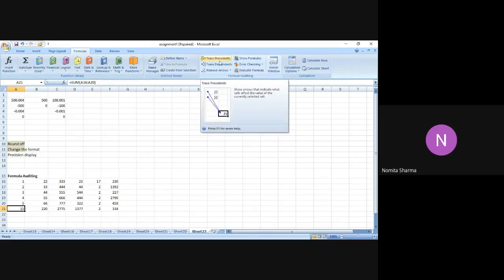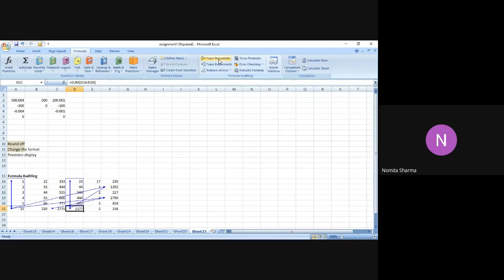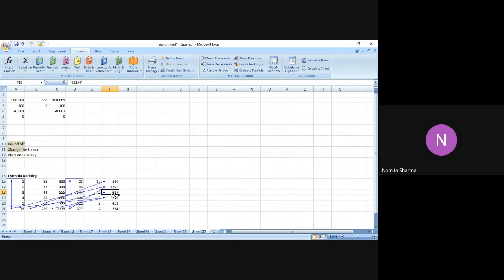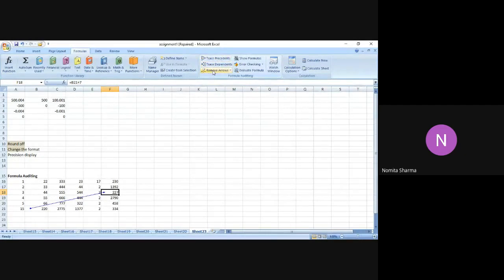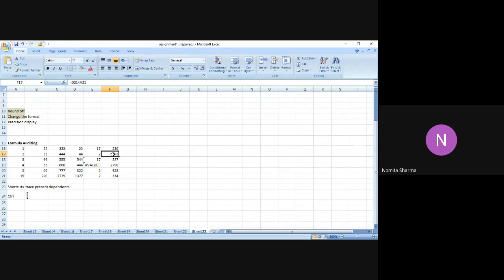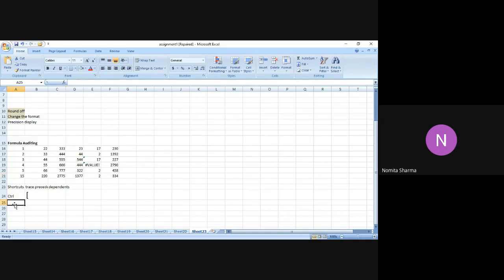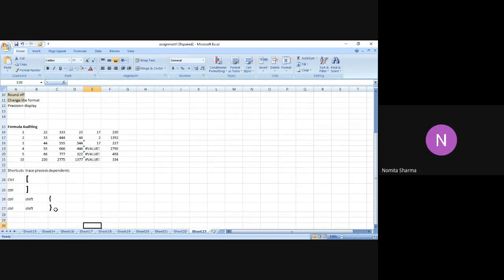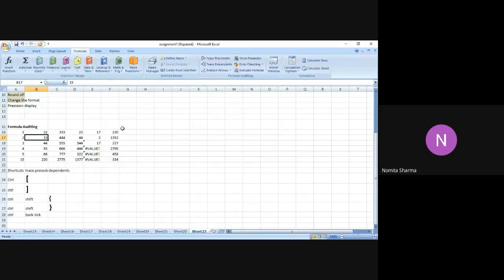Formula Auditing including Short Cuts _Part 2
The video presents options of Formula Auditing including some short-cuts in Advance Excel.